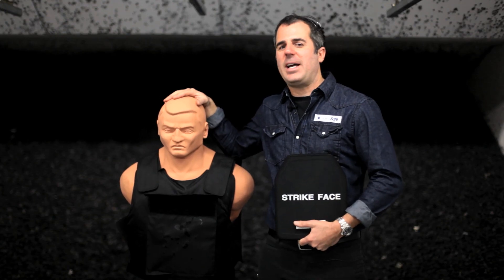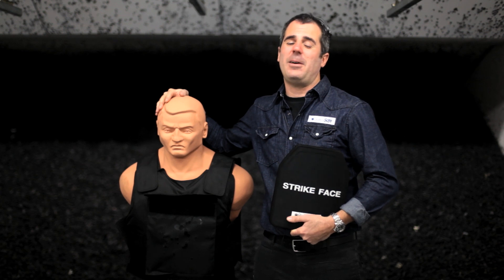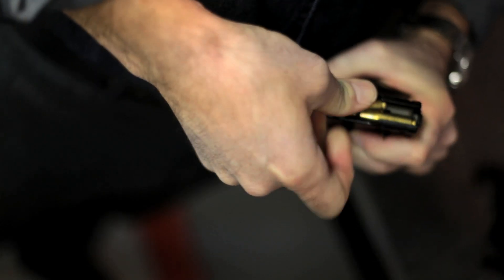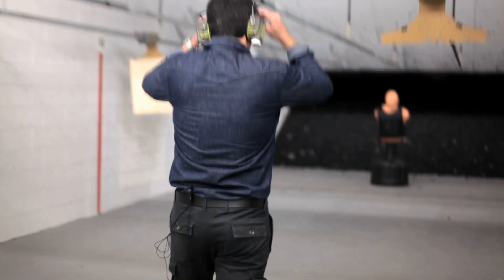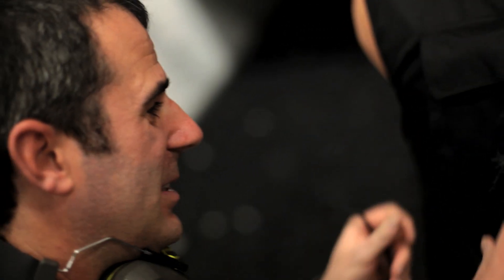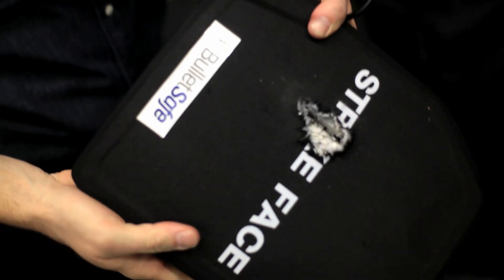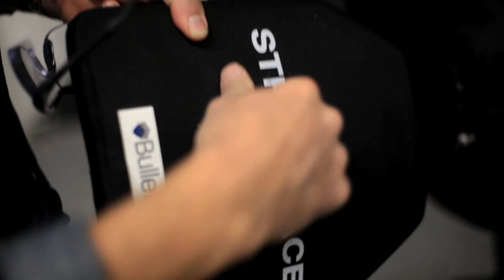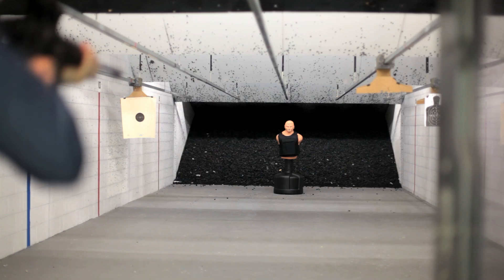BulletSafe Ballistic Plates vs. .223 Armor Piercing Rounds From An AR-15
See how BulletSafe Ballistic Plates (Click here to go to BulletSafe.com ) hold up against steel core, .223 rounds from an AR-15.  These plates are made from an Alumina / High-Strength Polyethylene ceramic.  They are rated NIJ-Level III and when working with the BulletSafe vest combine to meet Level IV.  Their 10" x 12" size fits perfectly in our vest and works with most plate carriers.